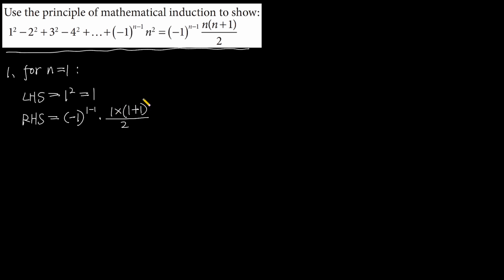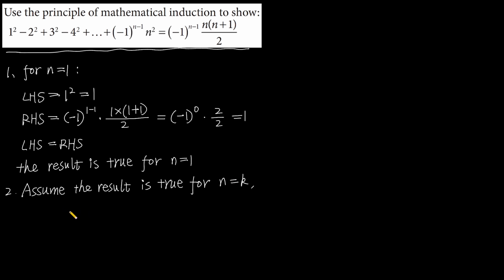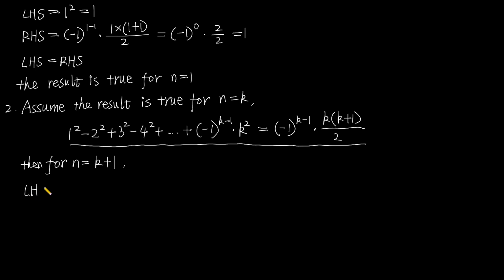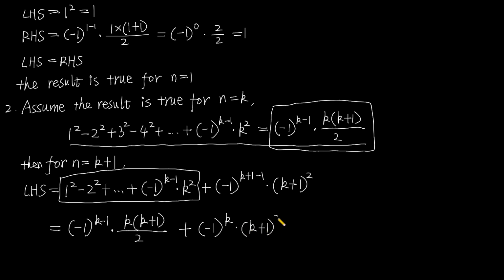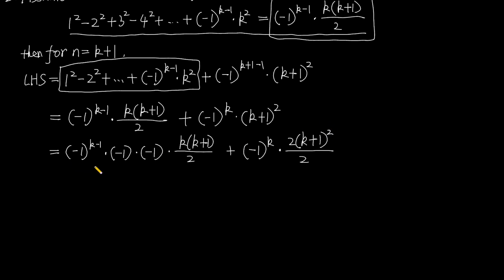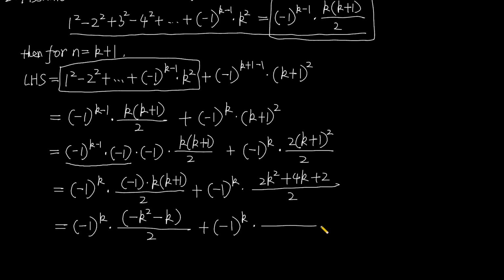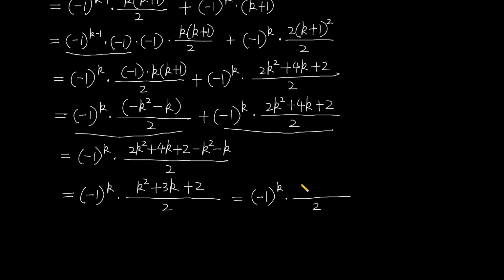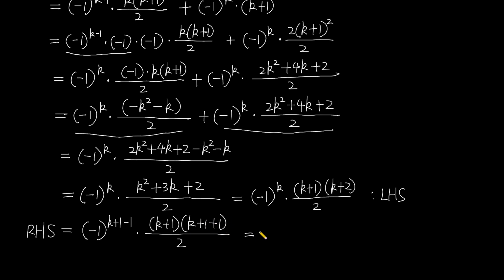Use the principle of mathematical induction to show: 1^2-2^2+3^2-4^2+...+(-1)^(n-1)n^2 =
Use the principle of mathematical induction to show:
1^2-2^2+3^2-4^2+...+(-1)^(n-1)n^2 = (-1)^(n-1)n(n+1)/2